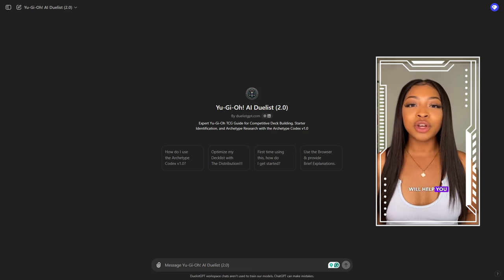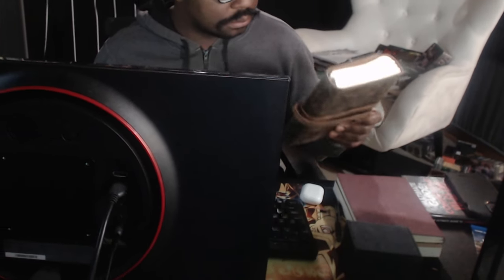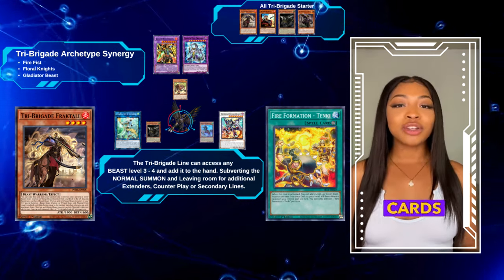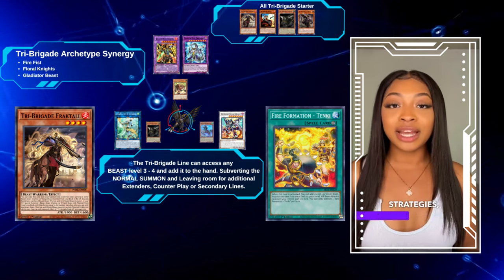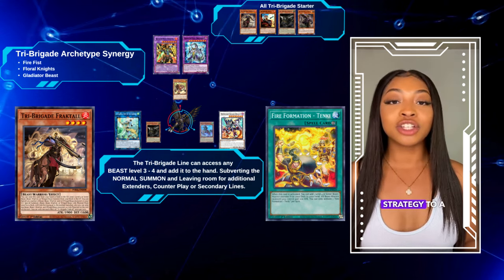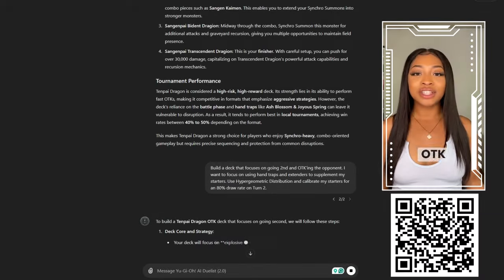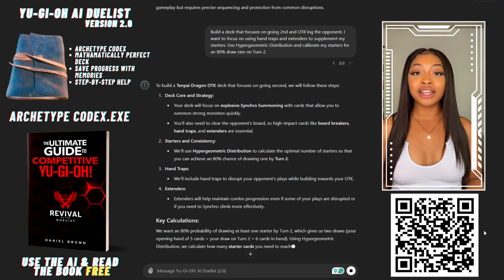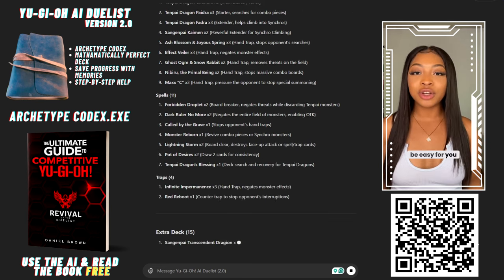I updated my Yu-Gi-Oh AI and the WORLD will never be the same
0:11 The Archetype Codex
0:44 Build me a Go 2nd Deck

Gone are the days of learning everything through trial and error or relying solely on online forums. Today, duelists have access to powerful resources that can speed up the learning curve and give you a competitive edge. The Duelist AI has emerged as one such tool. The introduction of Version 2.0 has now integrated the Archetype Codex—a structured guide to understanding and mastering Yu-Gi-Oh! archetypes. These modern tools are built to elevate your understanding of the game and help you refine your strategy in real-time.

The Archetype Codex is a groundbreaking addition to the Duelist AI. It is a detailed database for every Archetype in Yu-Gi-Oh!, offering insights into each archetype’s core cards, key combos, and meta performance. For a returning player, this Codex is like a map guiding you through the complexities of modern archetypes—helping you understand how they work and how to optimize them for competitive play.

The Codex breaks down archetypes into their essential components: starter cards, extenders, and key finishers. It also highlights the synergy between cards and offers data-driven advice on how each archetype performs in the current meta. This structured resource ensures that you can quickly adapt to the intricacies of new archetypes and refine your deck-building approach.

The Duelist AI was already an essential tool for many duelists, offering guidance on card rulings, deck optimization, and strategic decisions. However, with the launch of Version 2.0, it has become even more powerful. The integration of the Archetype Codex means that the AI now has deeper insights into how archetypes function, helping you adjust your strategies based on real-time trends and specific matchups.

The Duelist AI now serves as your personal deck coach, helping you identify the best cards to include in your deck, offering clarification on complex rulings, and assisting with card interactions mid-duel. With the addition of the Archetype Codex, the AI can now tailor advice based on the archetype you’re using, ensuring that your deck is optimized for both consistency and power.